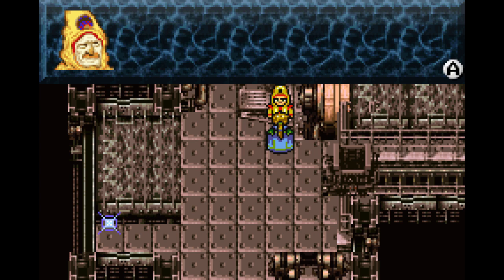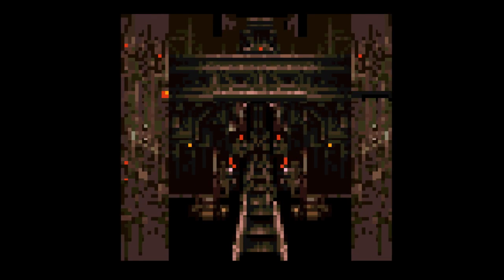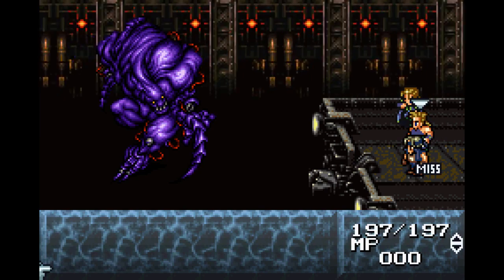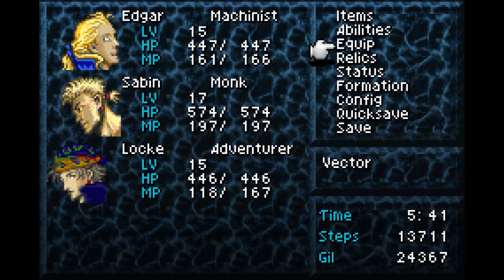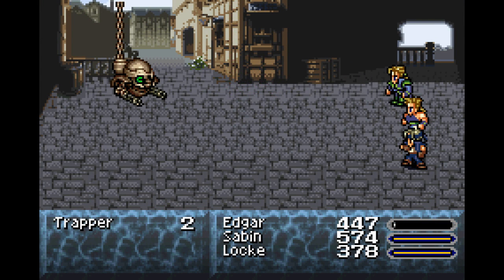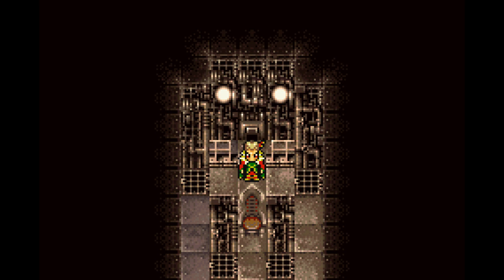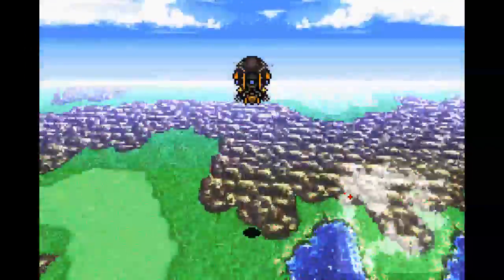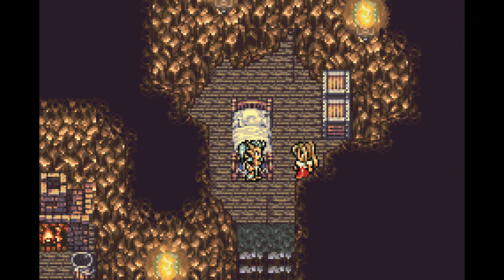Final Fantasy VI • (15/50) • Ugly Minecart, Unskippable Flashback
Wherein Brickroad encounters both types of Magna Roader, waits for Locke's pinkiness to wear off, and asks speculates as to how one actually equips magicite.